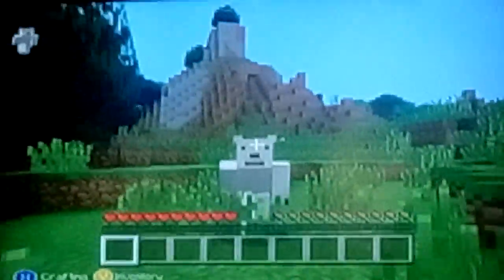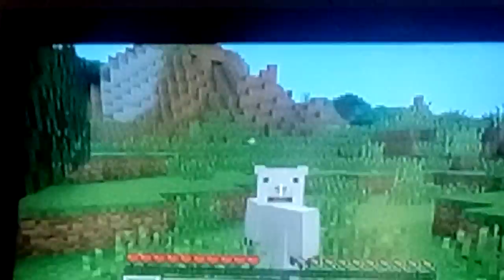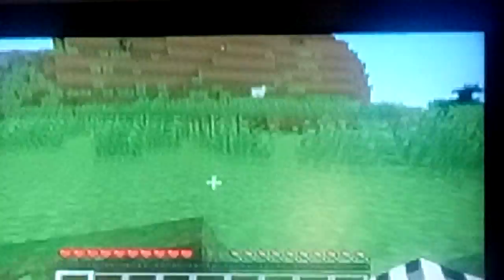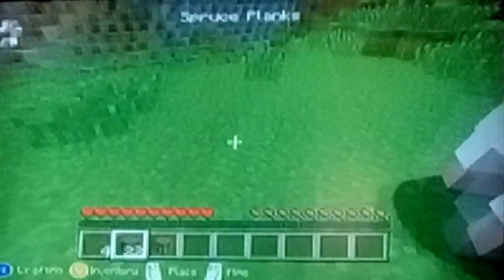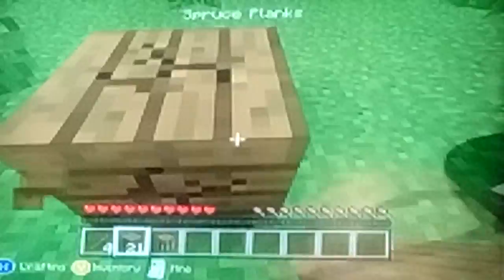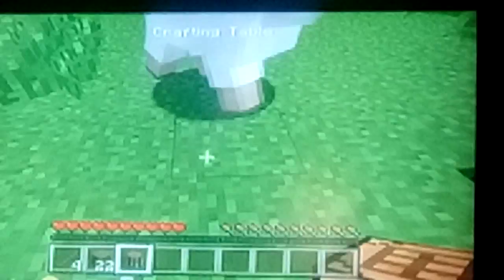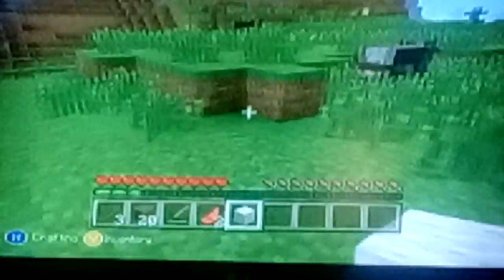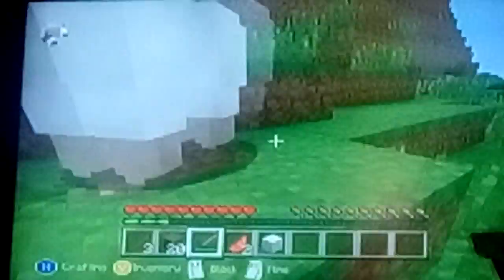How to do a survival world and shout out to Alexis Ragnall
What to do as soon as you start a survival world